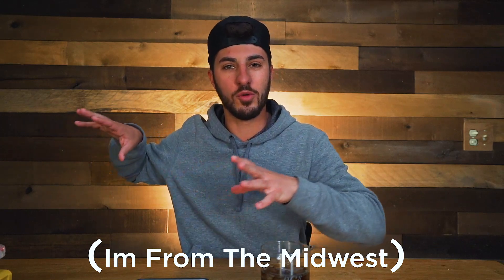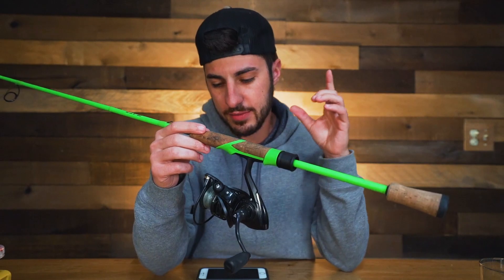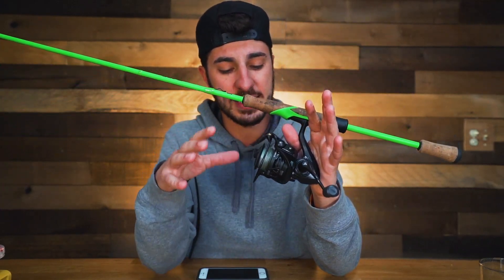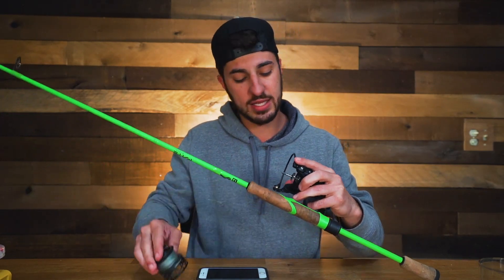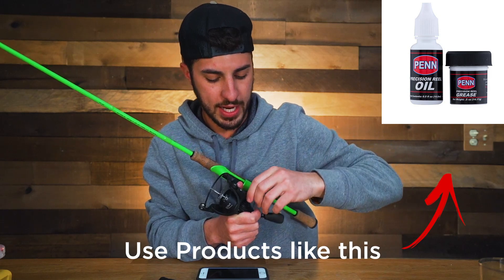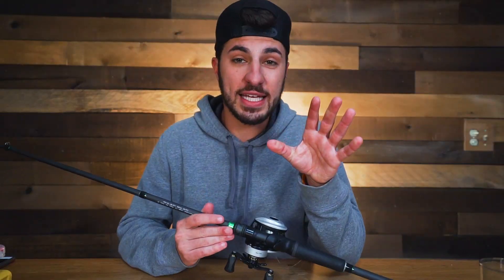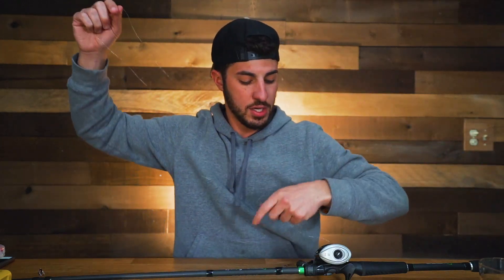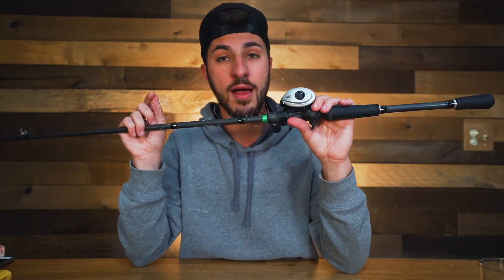3 Early Season Tips That Will Make You A Better Fisherman!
Here are 3 EASY Early Season Fishing Tips That Will Make You A Better Fisherman!